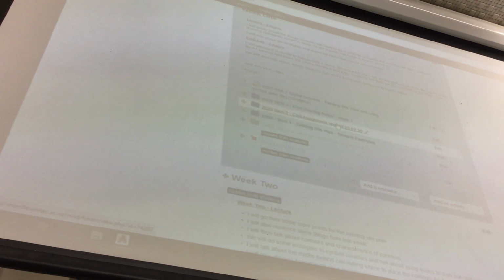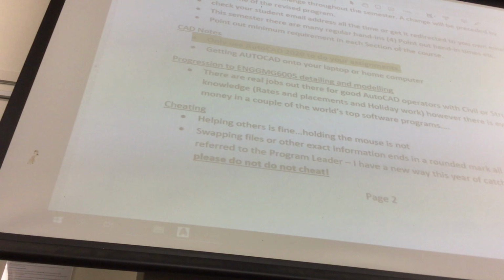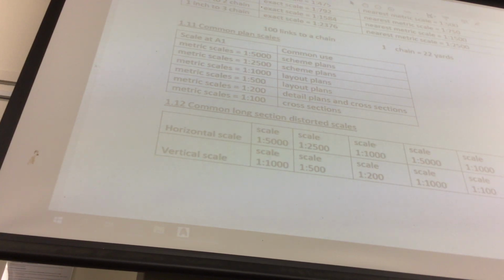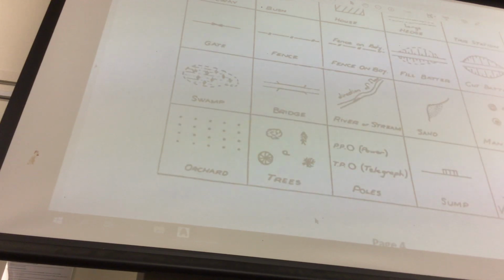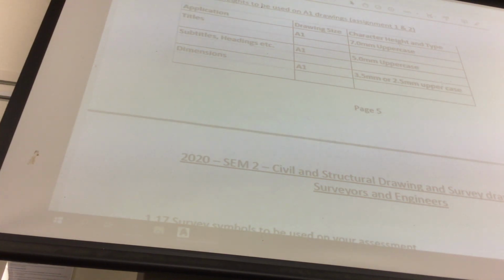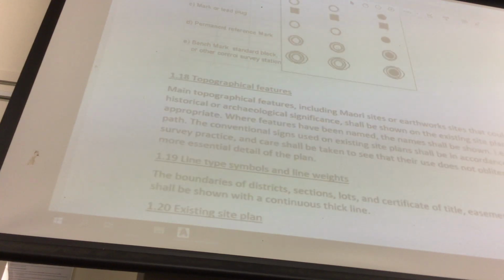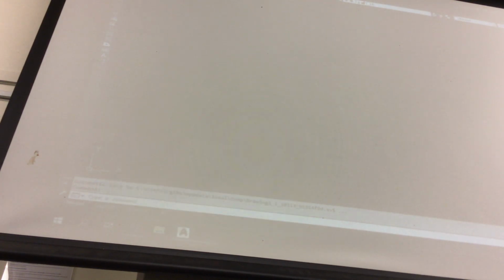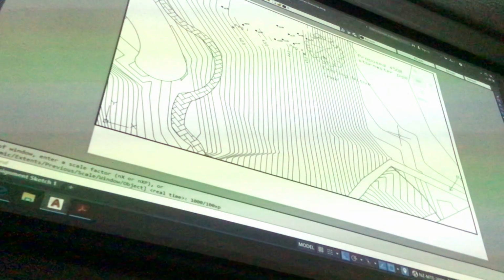Week 1 Part B